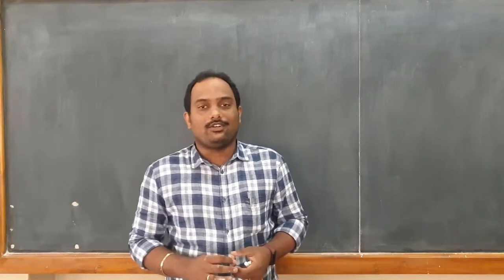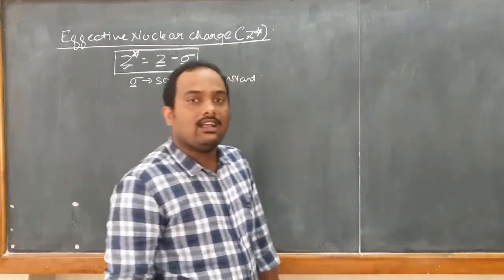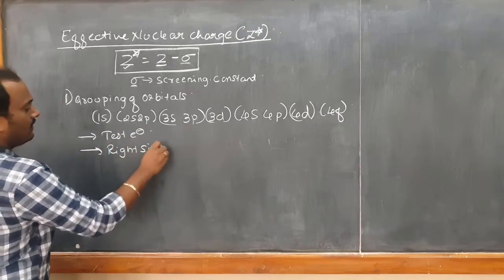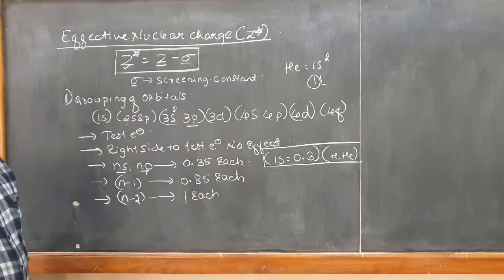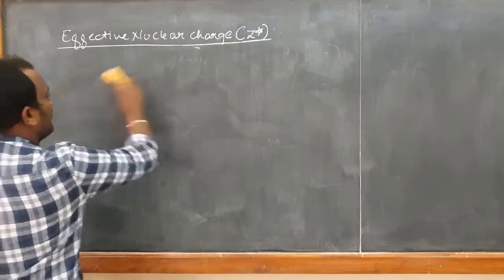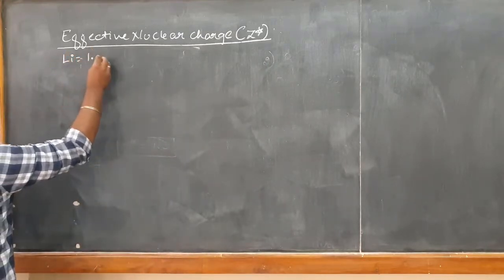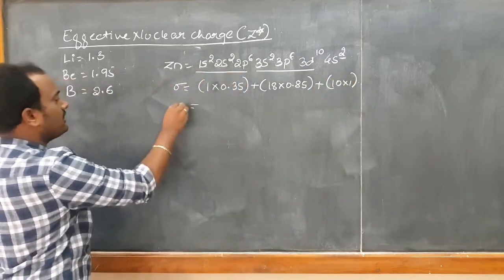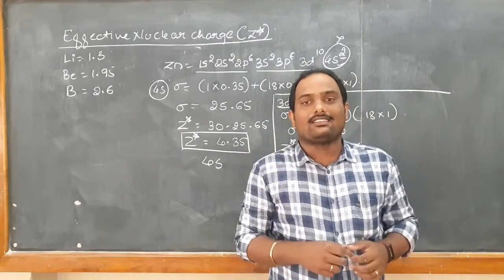EFFECTIVE NUCLEAR CHARGE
This video makes u to calculate the effective nuclear charge of an electron